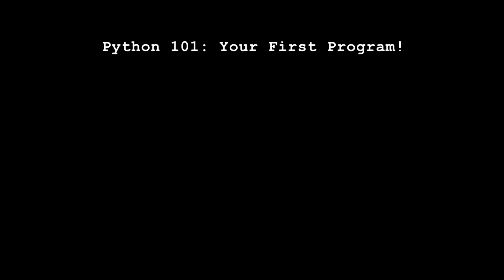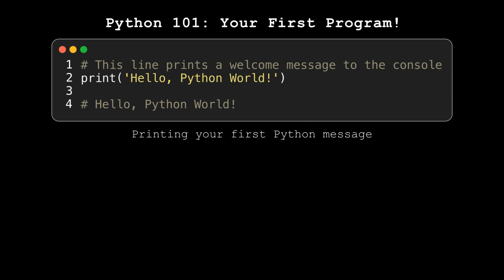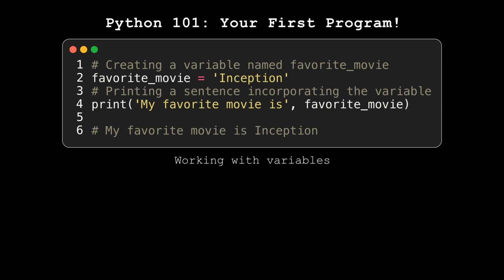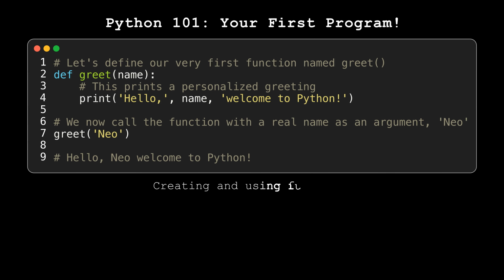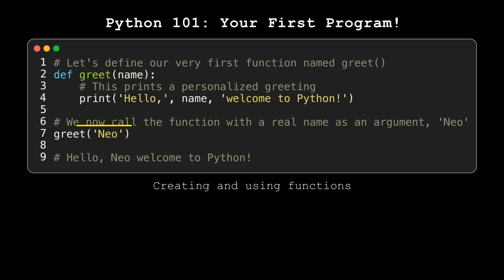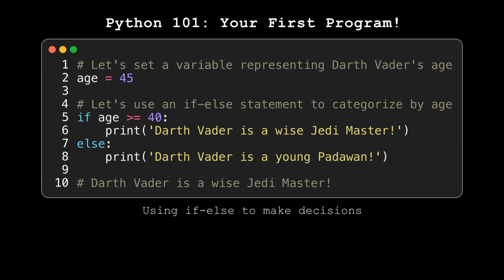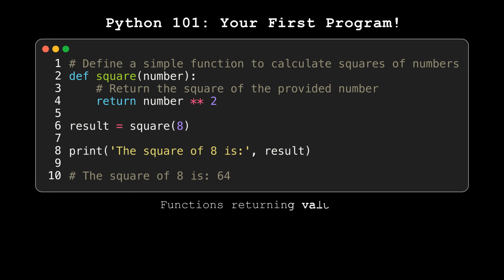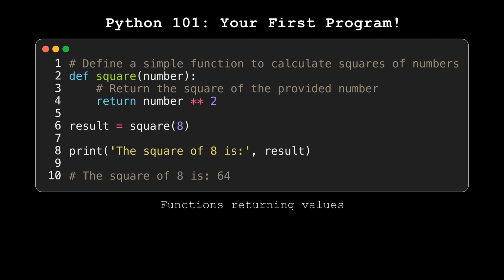Python 101: Write Your First Program in Just 5 Minutes! 🚀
Ready to start coding? In this beginner-friendly tutorial, you'll write your very first Python program — no experience needed! 🐍✨
We’ll cover:

Printing messages with print()
Creating and using variables
Writing simple functions
Making decisions with if-else
By the end, you'll understand the basics of Python and be confident to write more code on your own.